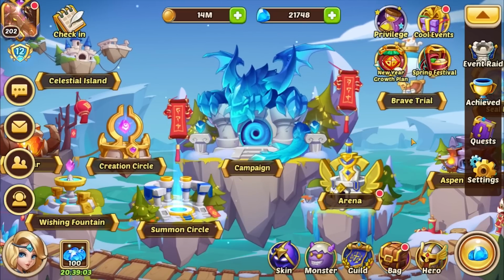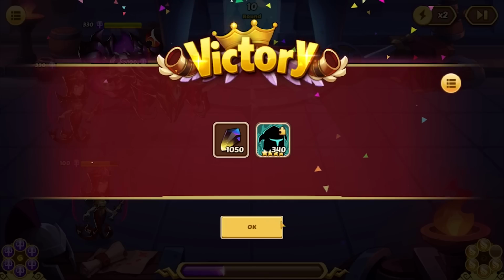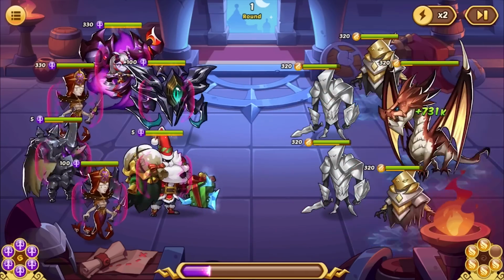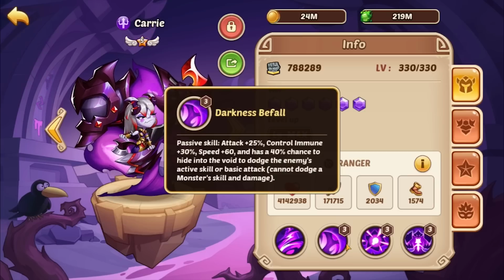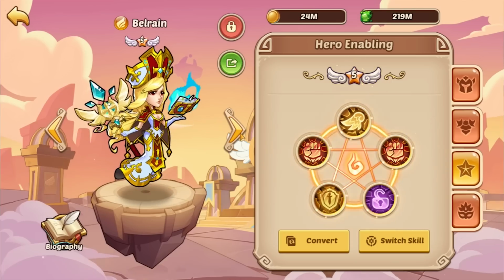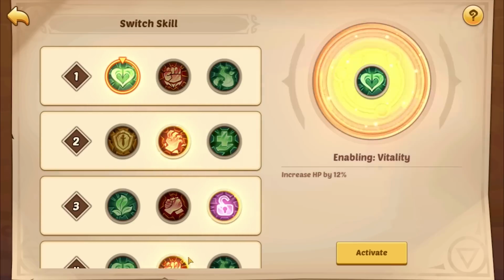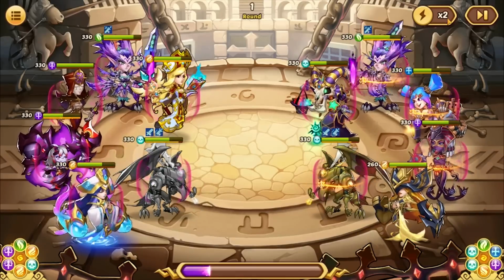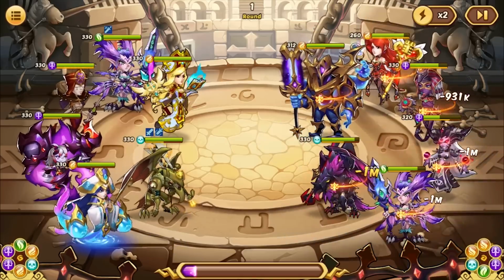Idle Heroes - E5 Carrie Overview, First Thoughts, & Gameplay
Hey everyone, first I need to say we definitely need to test Carrie more, but I want to make it clear I believe (and Zeals as well as far as I know) that Carrie should be considered an ENDGAME PVP Hero to counter other teams only and is not a must build hero especially for early/mid game players. She can do well in PvP, but overall building her too early will hurt your account's progress. Please be careful building her early game! Now that the disclaimer is out, I hope you enjoy the video!